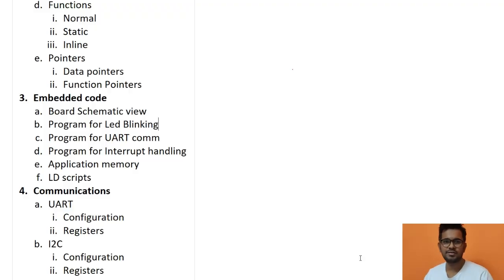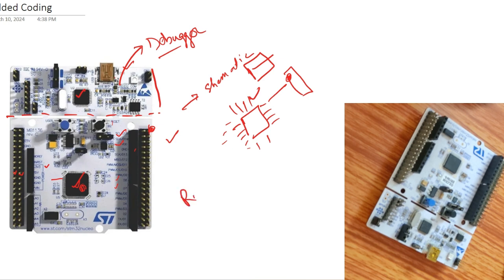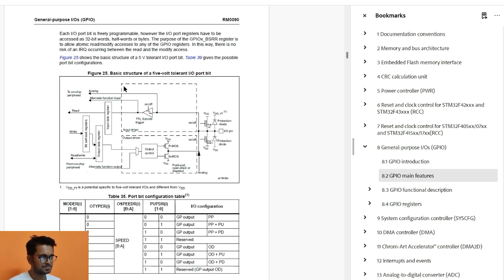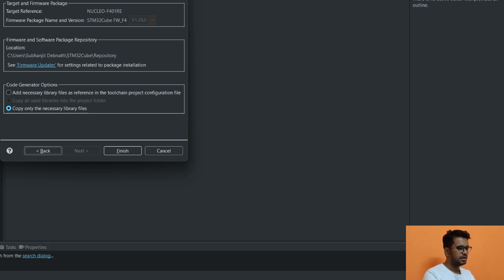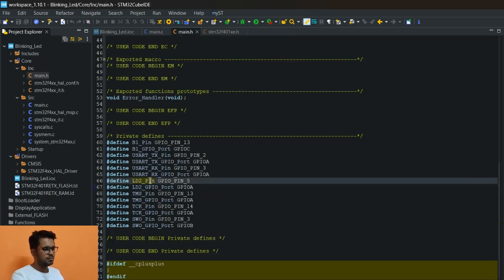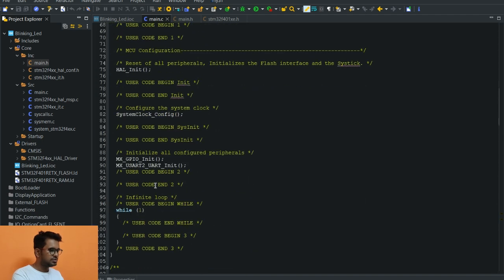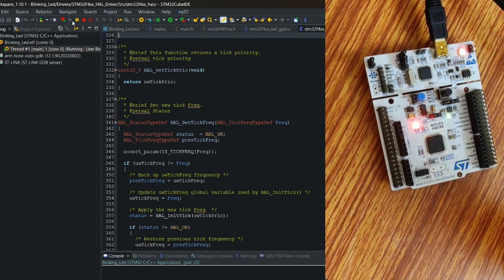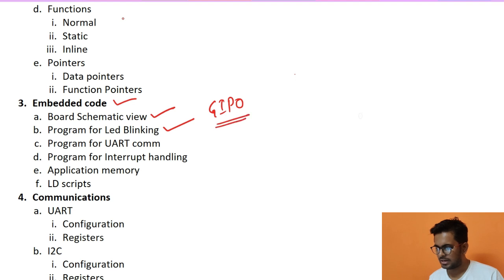STM32 Programing Blink Led|| GPIO Registers|| Schematic|| Buttons || PART-4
This video will give the details on how to start the programming in embedded . How to look through the schematic and reference manual.
Led blinking.
The video is prepared from interview and learning perspective.